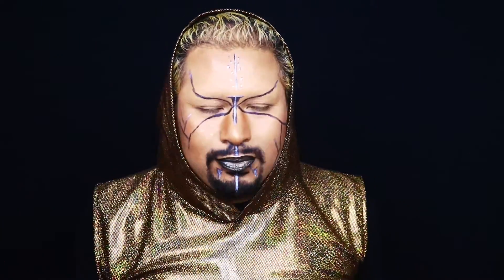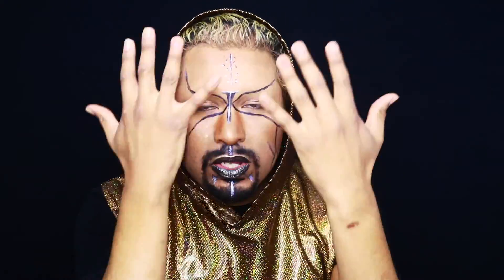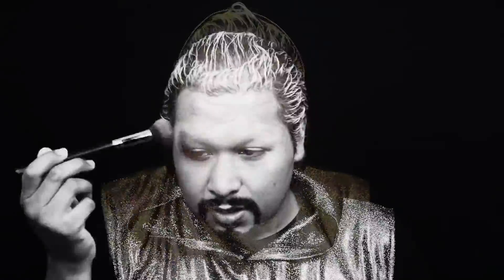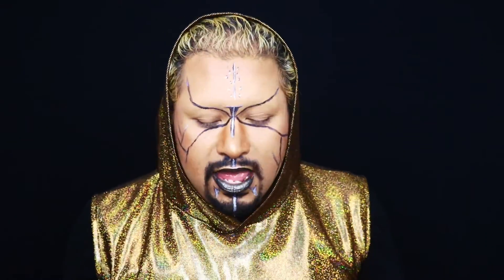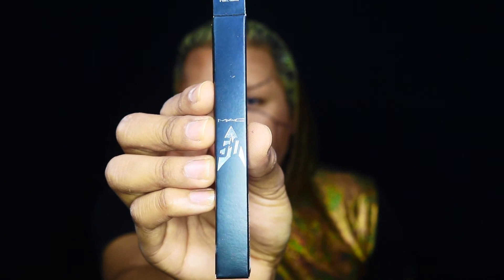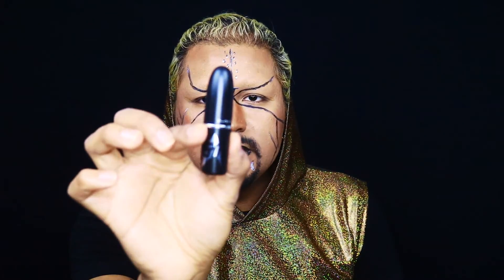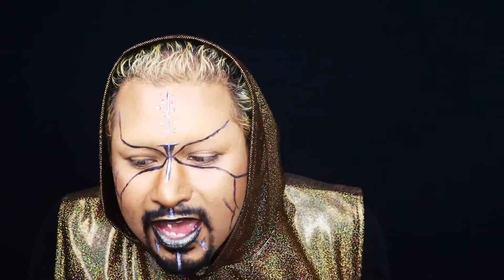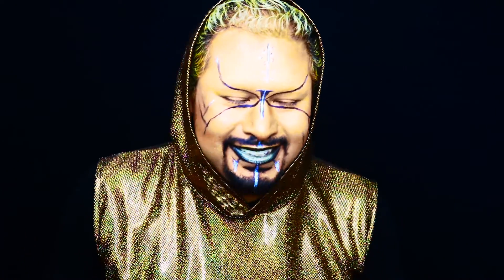M·A·C Star Trek TUTORIAL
Inukshuk - Happy Accidents

Makeup :

M·A·C Star Trek

 Superslick liquid Eye liner : Pure Show
                                               Nocturnal

Lipsticks: The Ememy Within

-       OsvalDior        -
Je vois la vie en OR